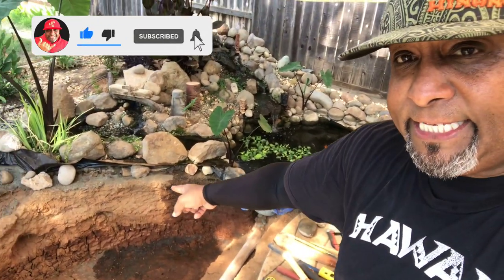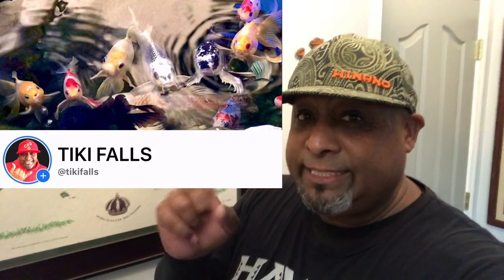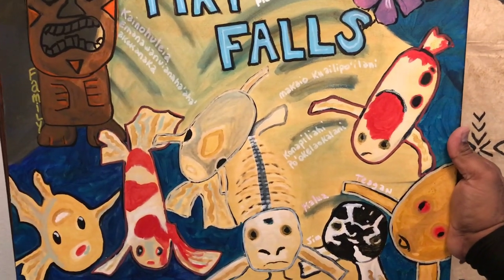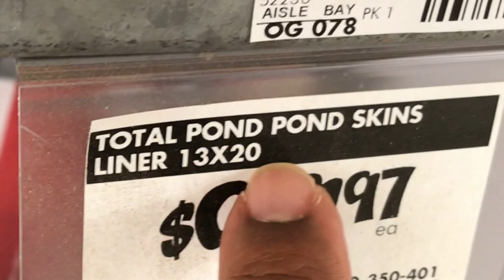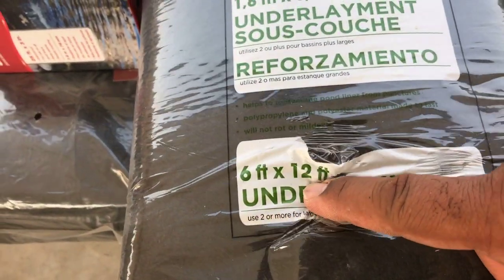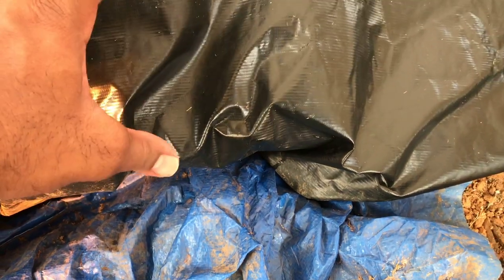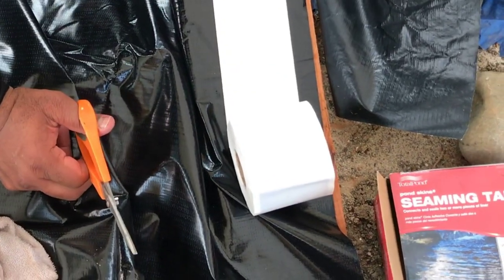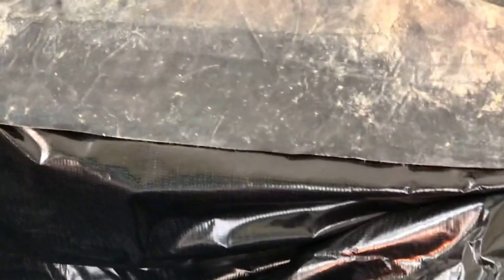ALWAYS DO THIS when building DIY BACKYARD POND!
LORI SPIELMAN ART
Commissioned Artist

Ha Y N Fish Keeper MERCH
COMING SOON!!________________________________
📹WEEKLY VIDEOS📹

Don’t forget to.
MUSIC
Outro